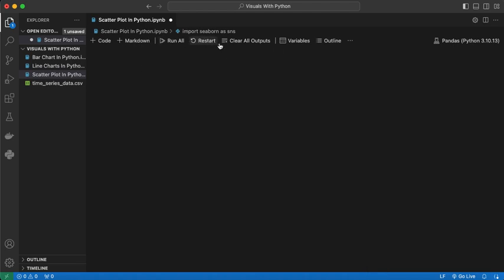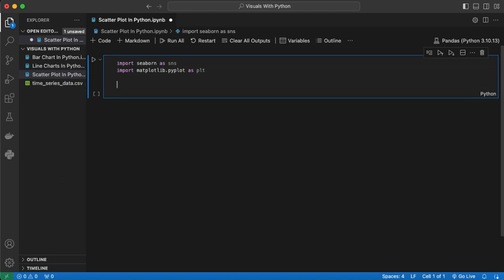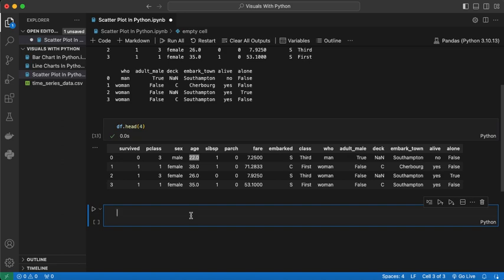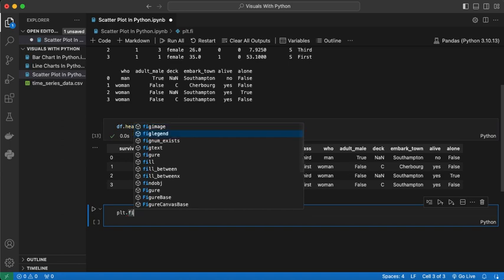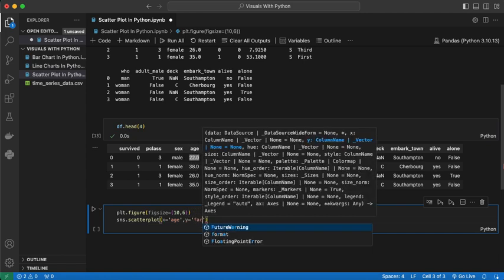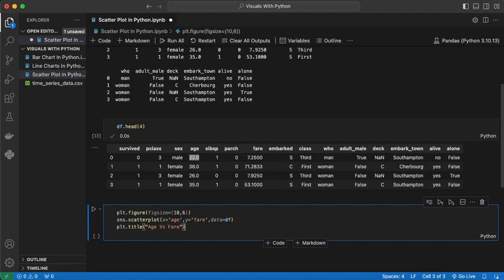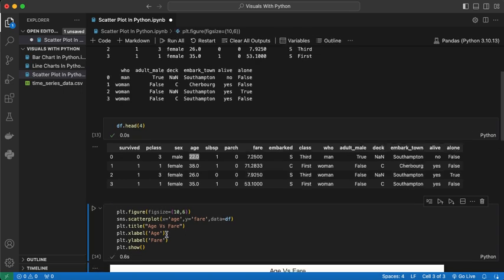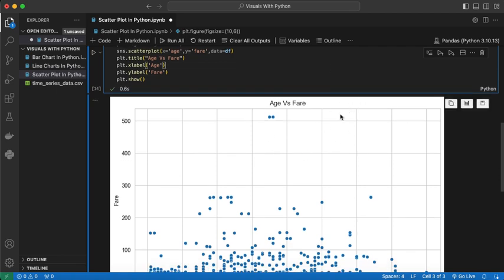Python Scatter Plot Part 1